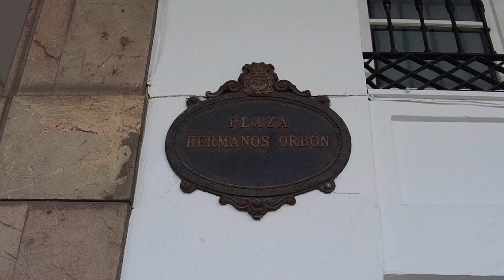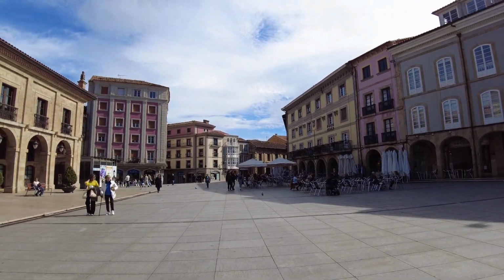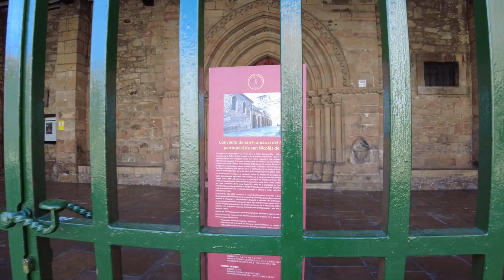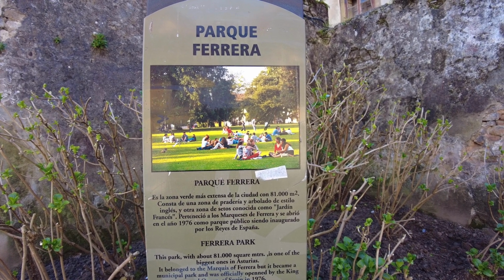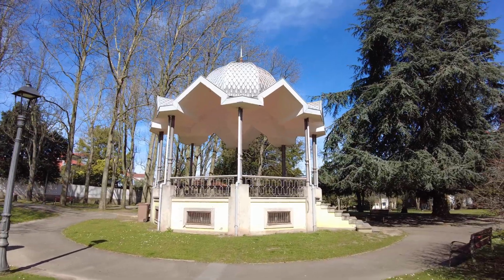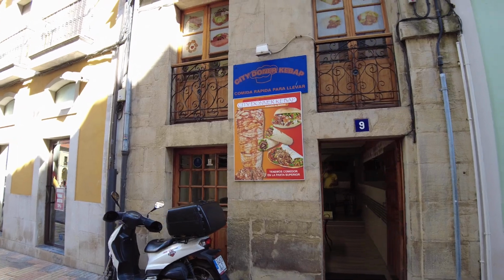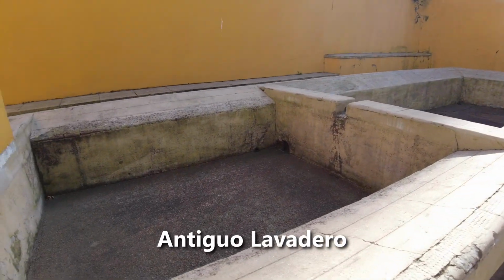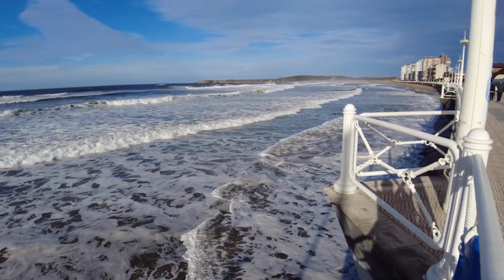🇪🇸 This is NOT the Spain I Expected! - Asturias, Spain (Part 4) 10/3/23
4th episode in a series of vlogs exploring Asturias, Spain, as I take a light hearted look describing my thoughts, feelings & experiences (10/3/23).

Get commission free transactions & cashback using CURVE Mastercard using my link to get a £5 welcome gift!

1. VDGL - Skycrappers
2. Anno Domini Beats - Sunny Days
3. RYYZN - Out in the City (Instrumental)